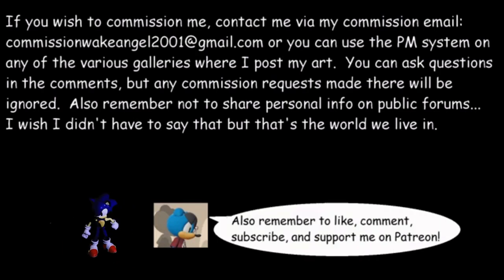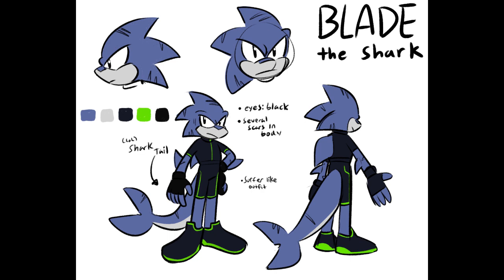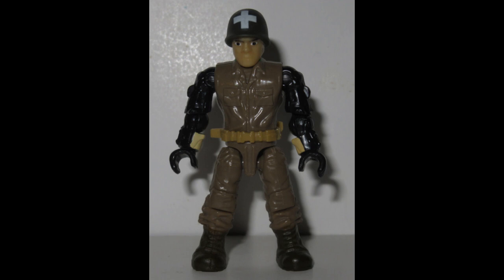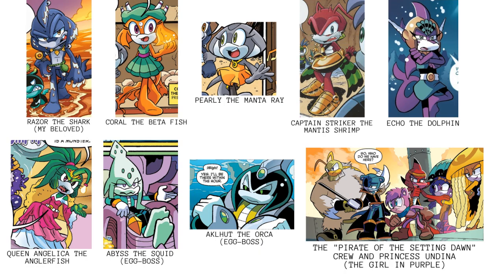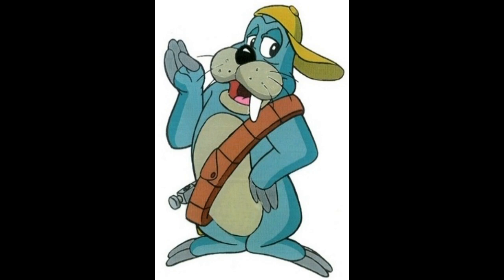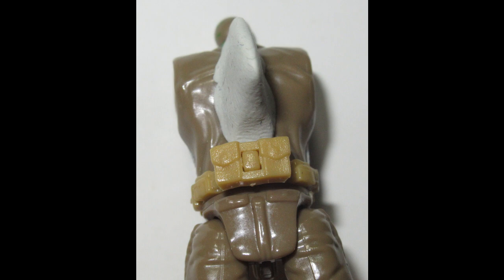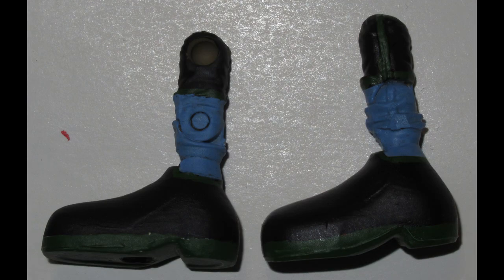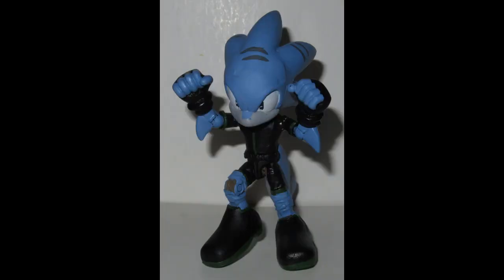Blade the Shark for Frecher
Let's start the new year off right with a custom action figure!